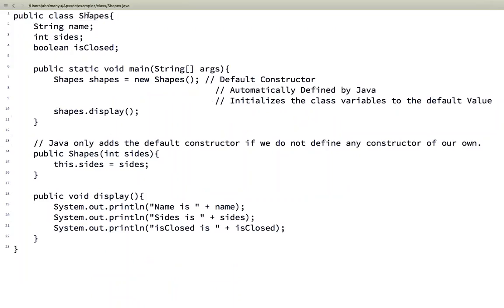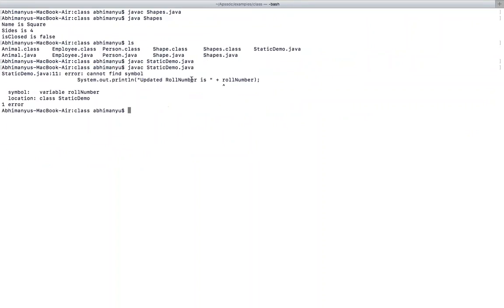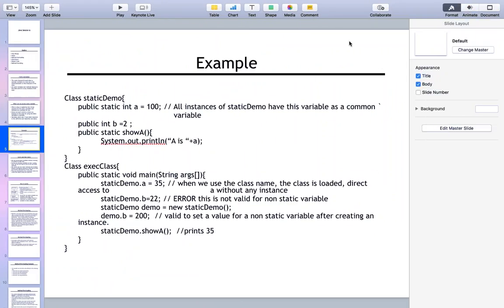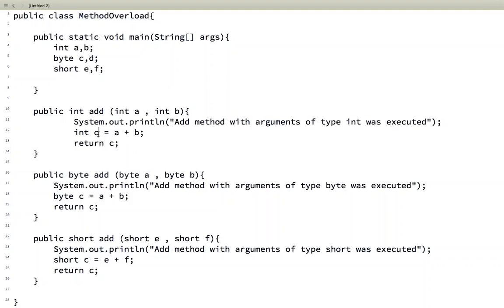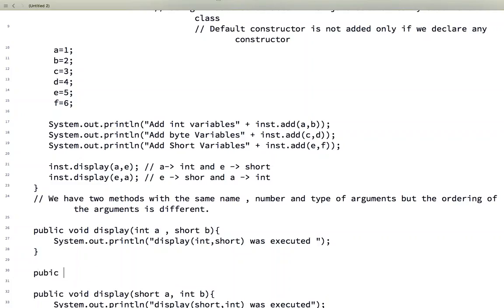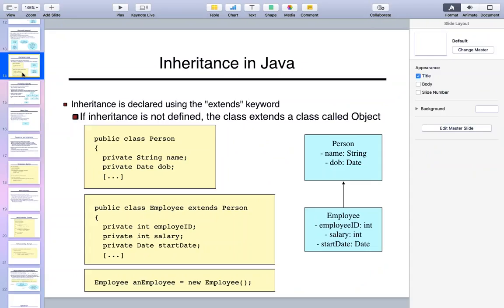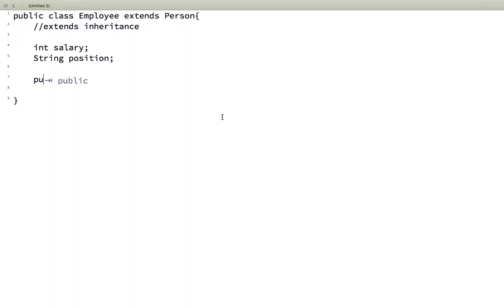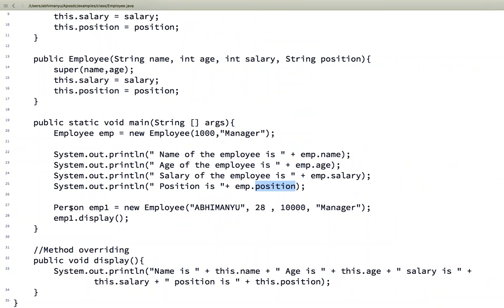Java & Selenium Training : Promize IT Session 6